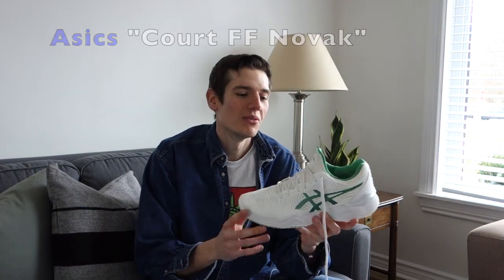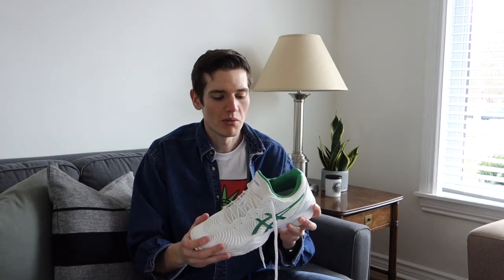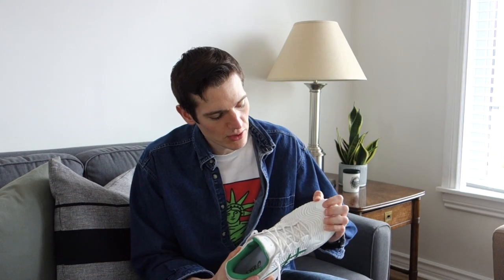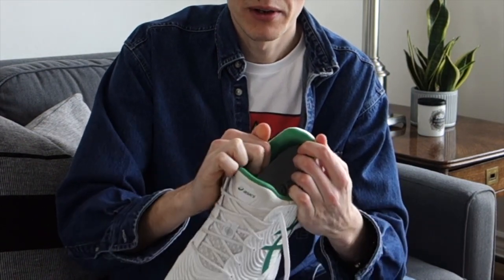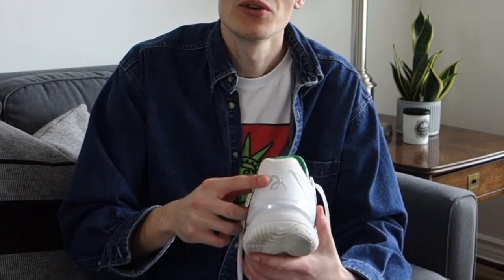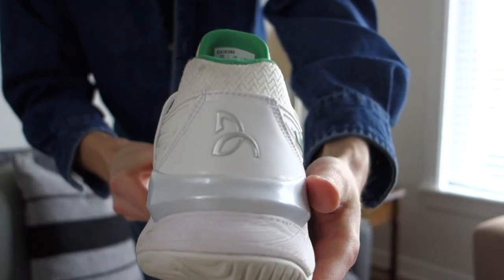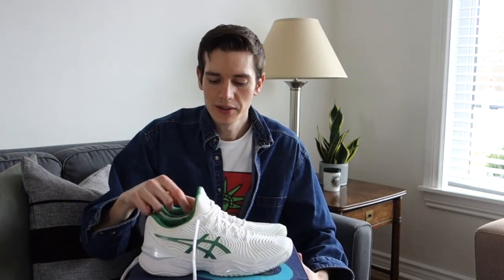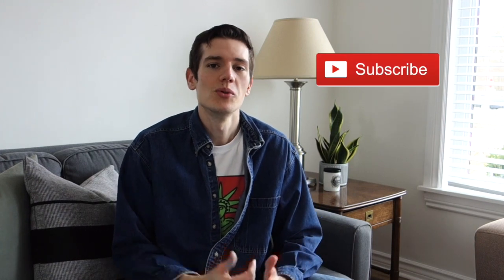Shoe REVIEW | asics Court FF Novak (Green/White) (Wimbledon colourway)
Hope everyone is doing well. Today I'm sharing with you my opinion on the asics Court FF Novak Tennis Shoe. I've been a long time fan of the Adidas Barricade and Nike Vapour X but found each missing something. The barricade had great durability but felt heavy and the Nike's were light but didn't last. Could the asics be the answer to my tennis shoe woes?? Watch my review vlog and find out!